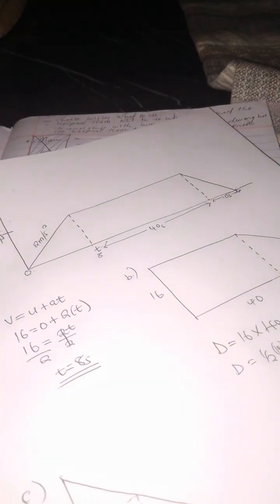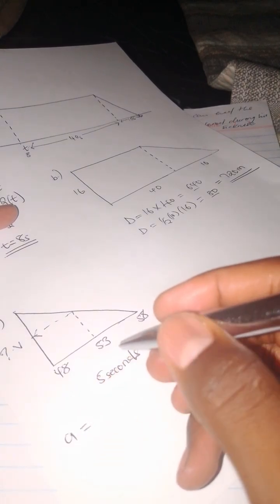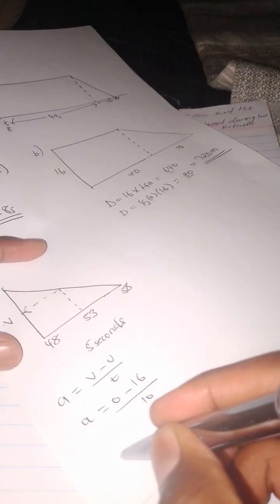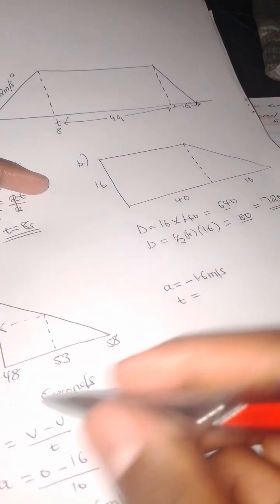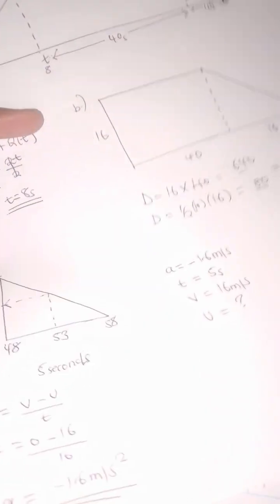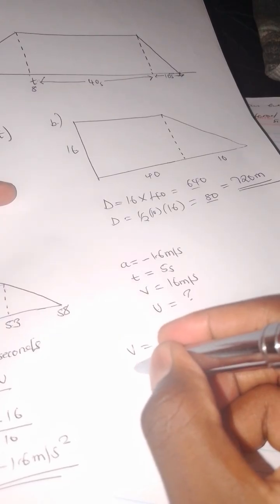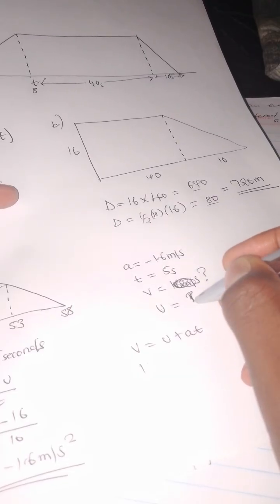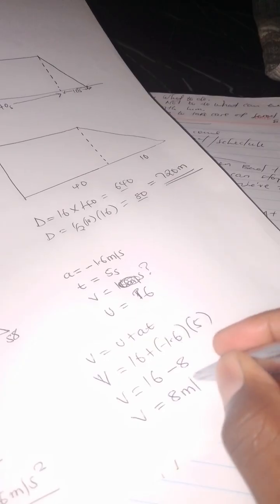𝐆𝐑𝐀𝐃𝐄 12 𝐌𝐀𝐓𝐇 𝐏1_2019_𝐈𝐧𝐭𝐞𝐫𝐧𝐚𝐥_𝐐23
LEARN WITH ENOCK